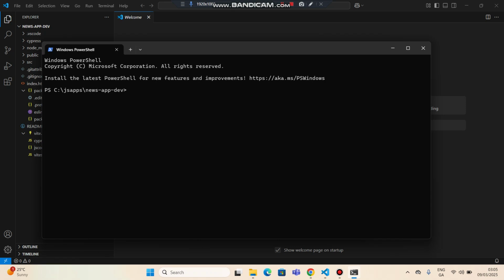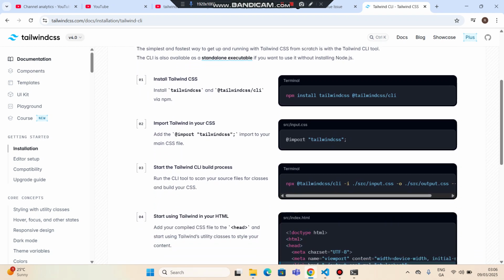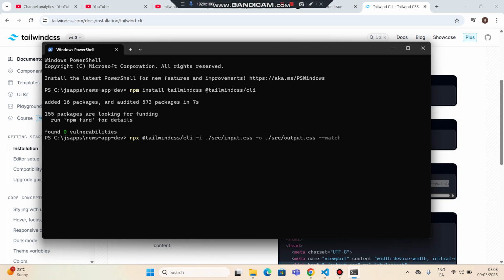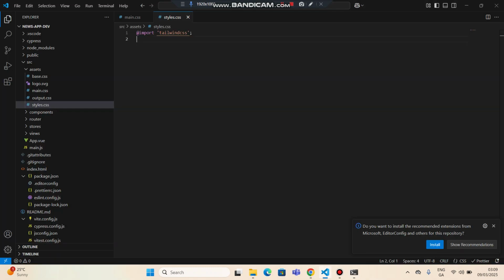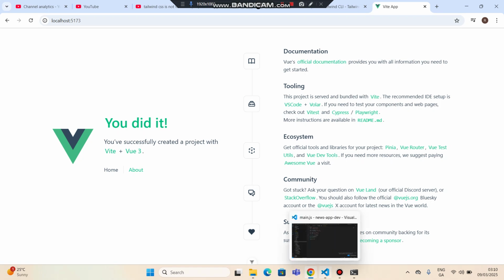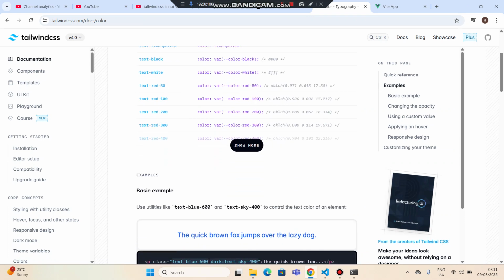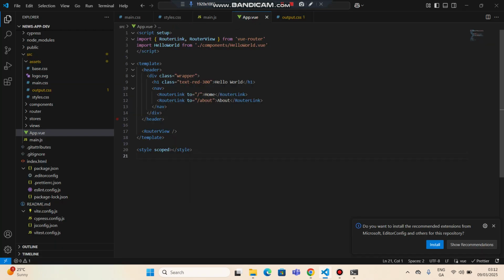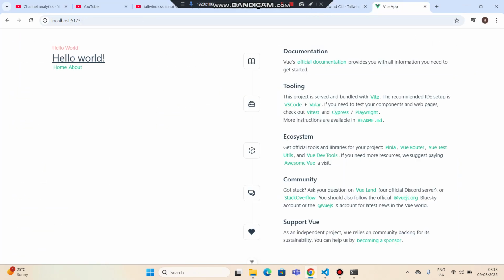Vue 3 + Tailwind CSS 4: Complete Installation & Setup Guide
Learn how to install and set up Tailwind CSS 4 with Vue 3 in this guide tutorial, This tutorial will show you how to setup Tailwind CSS in exsiting Vue 3 application by using simple steps.